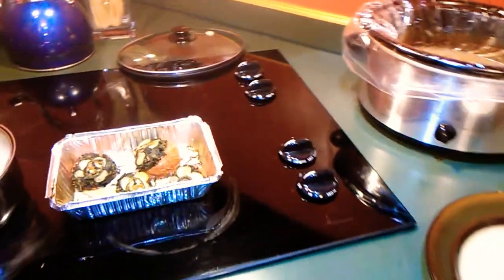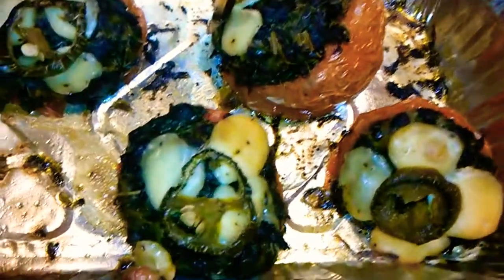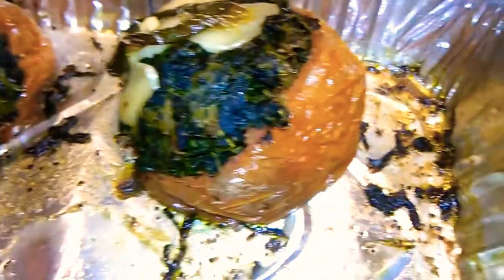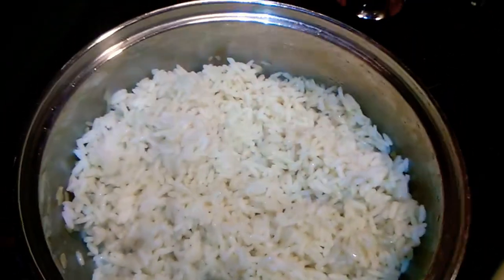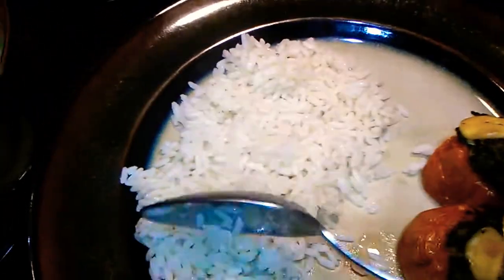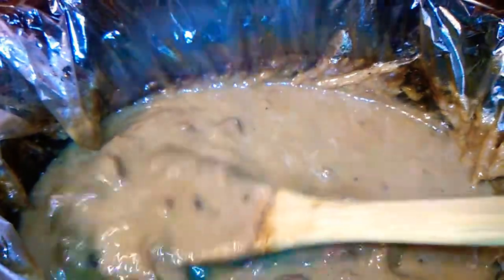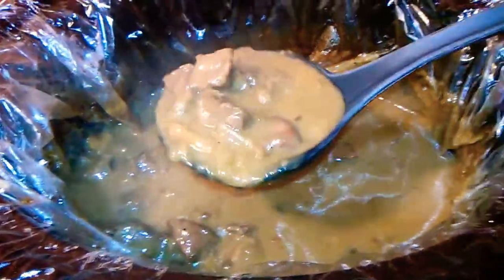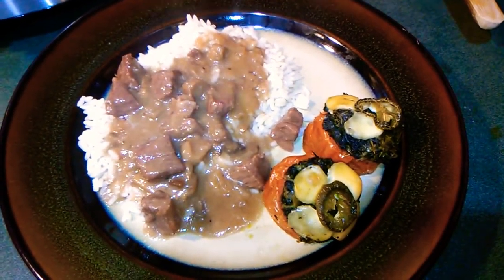Dinner is Served